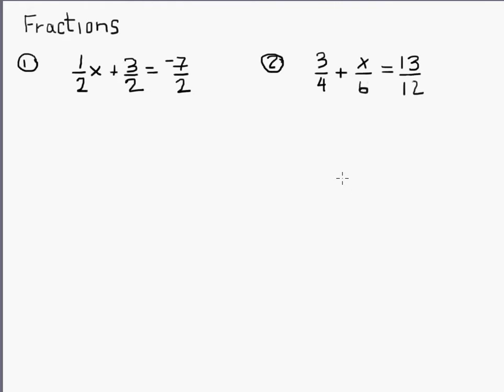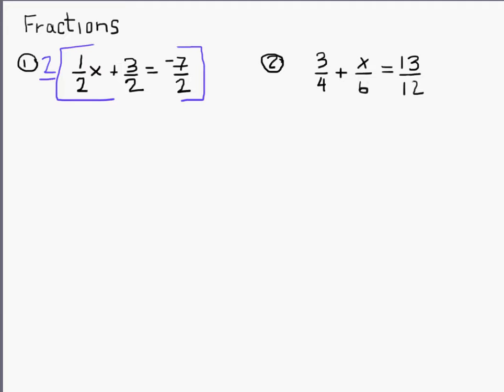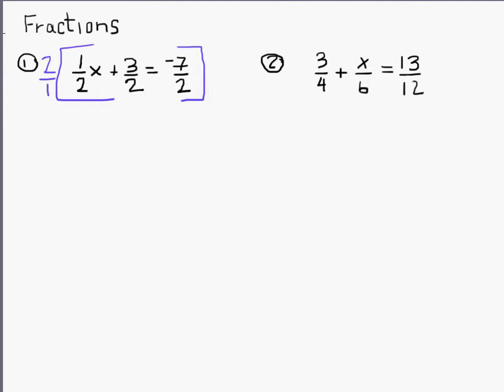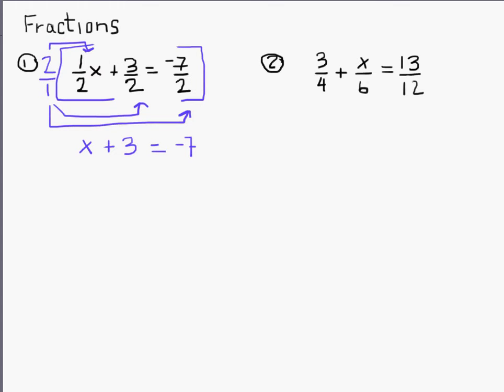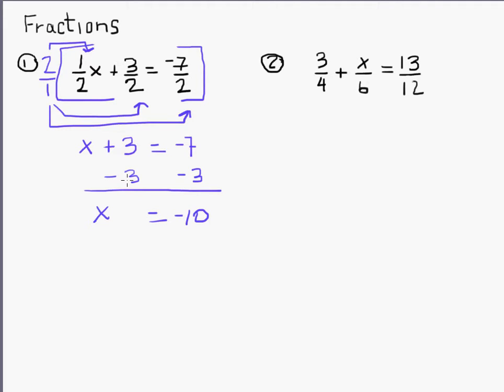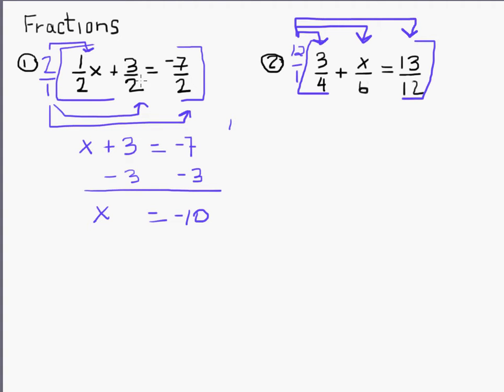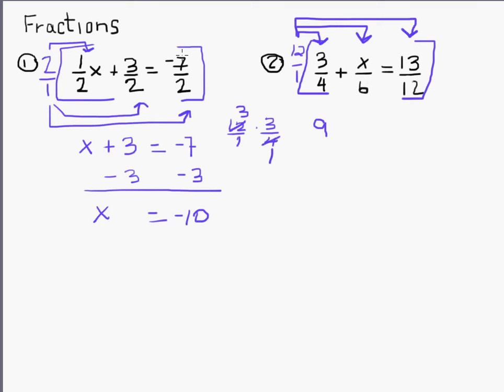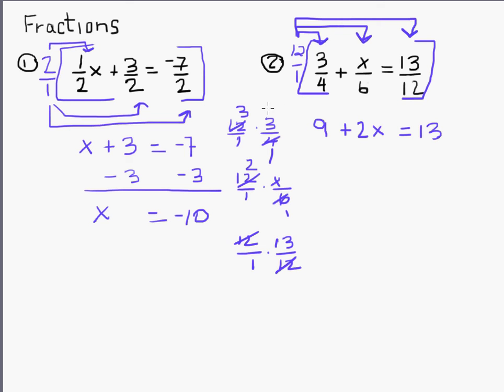Clearing Fractions 4